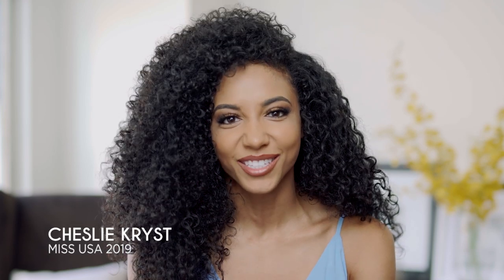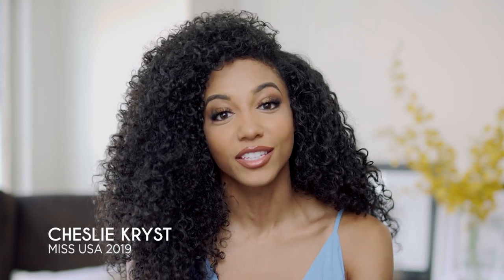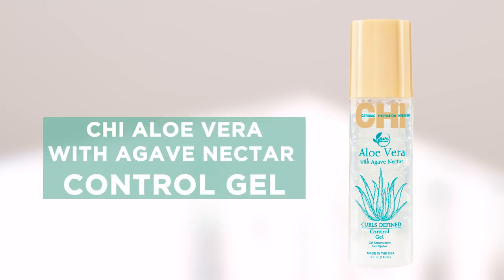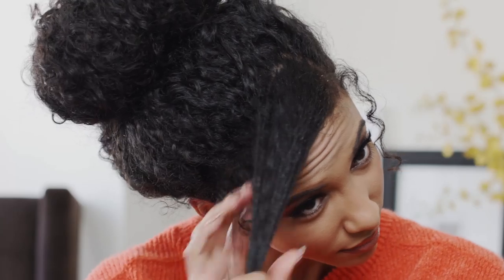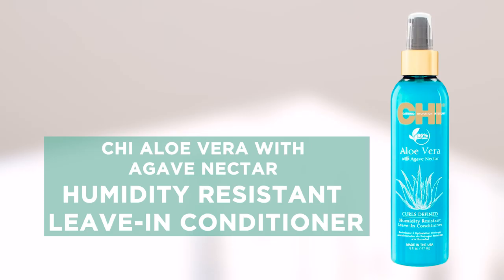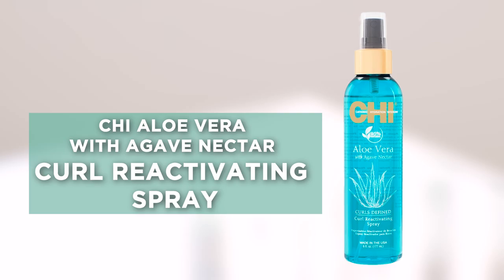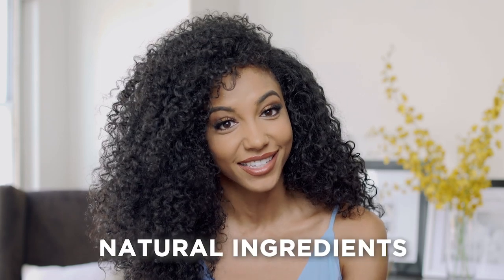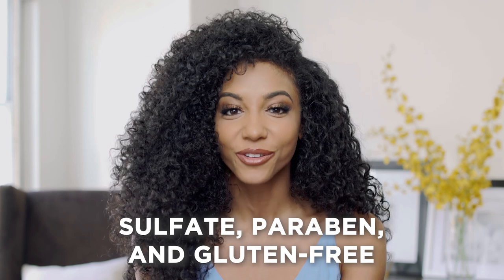Define Your Curls with Miss USA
End your fight with frizz! Try Miss USA Cheslie Kryst's technique when defining her curls with Chi Haircare's Aloe Vera with Agave Nectar Control Gel.

Year: 2019